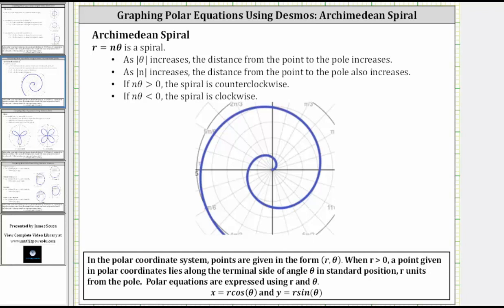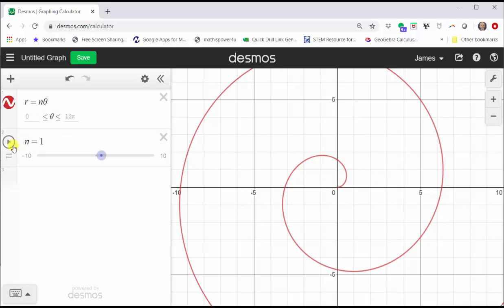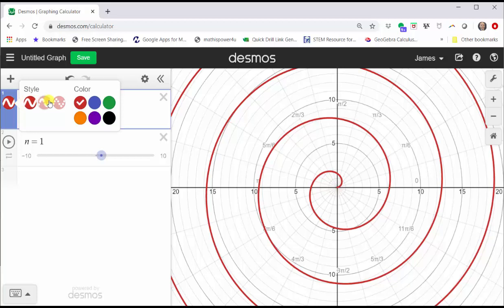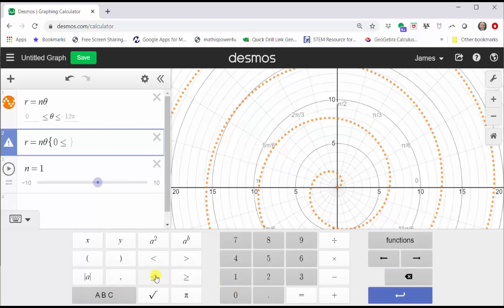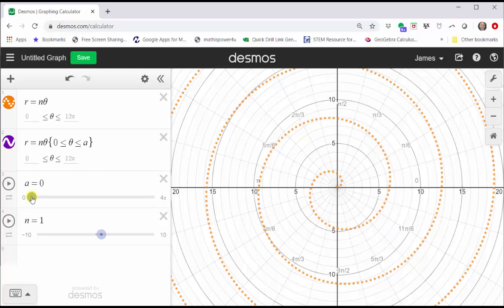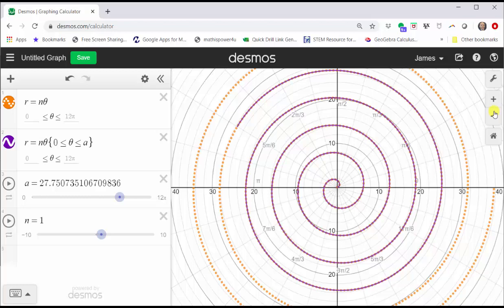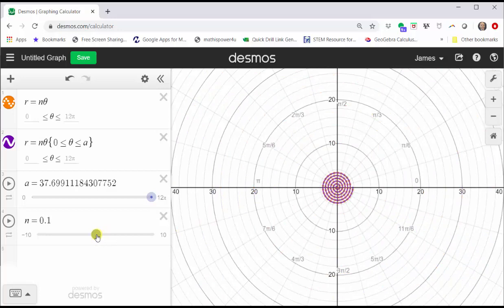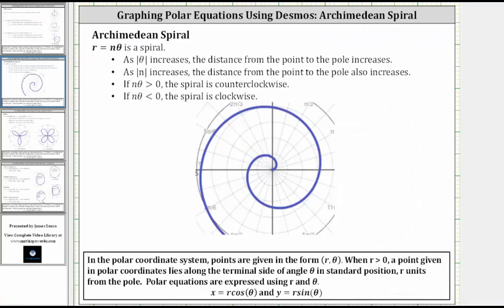Polar Equations Using Desmos: The Spiral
This video explains how to explore the polar equation of the spiral using desmos.com.